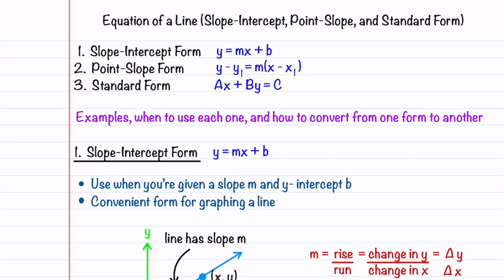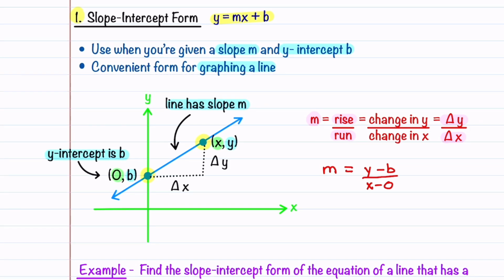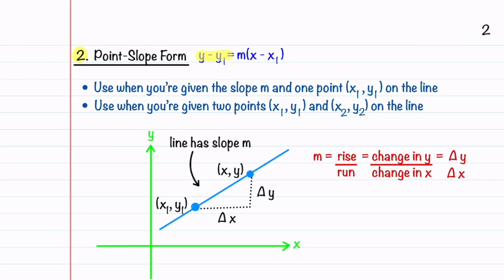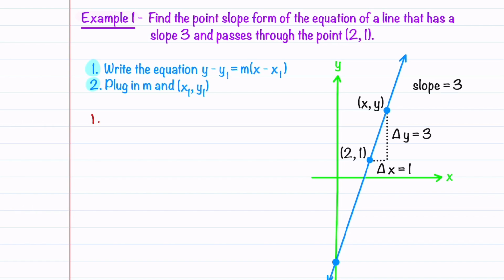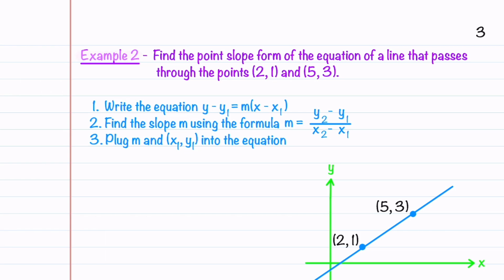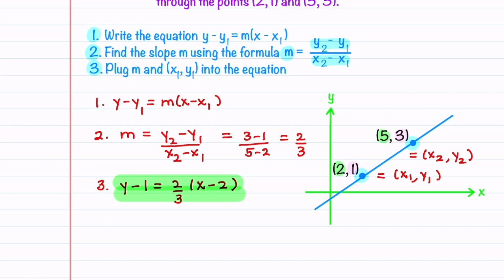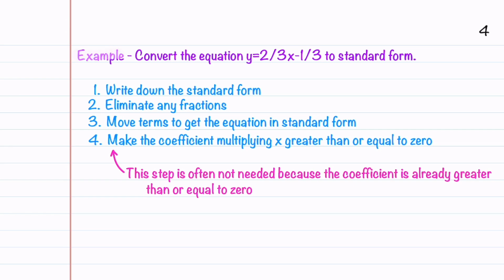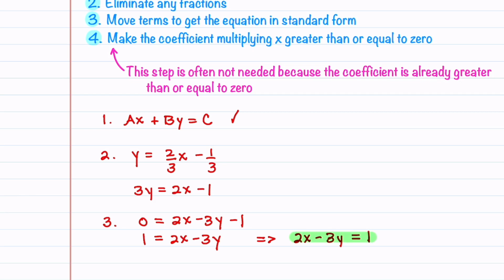How to Find the Equation of a Line | Step-by-Step Examples & Easy Guide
📚 Master Finding the Equation of a Line with Step-by-Step Examples!  Understanding how to find the equation of a line is essential in algebra and coordinate geometry. In this video, we’ll break down three key forms of a linear equation and show you how to write, convert, and interpret each form with easy-to-follow examples.

By the end of this lesson, you’ll be able to find the equation of a line confidently using different methods and apply this knowledge to solving equations, graphing, and real-world applications.

🔍 What You’ll Learn in This Video:
✅ Three Forms of a Line's Equation:
➡ Emphasizes the slope (m) and the y-intercept (b) of the line.

➡ Used when you know a point (x₁, y₁) on the line and the slope (m), or when given two points.

➡ Common in algebra, providing a structured way to represent a line.

✅ Step-by-Step Problem Solving:
✔ How to find the equation of a line given a point and the slope
✔ How to convert between different forms of linear equations
✔ How to find slopes and intercepts from an equation

✅ Common Mistakes to Avoid:
✔ Mixing up positive and negative slopes
✔ Forgetting how to convert between forms correctly
✔ Misinterpreting the y-intercept and x-intercept

By the end of this tutorial, you’ll have the confidence to write equations of lines in different forms and apply them to problem-solving!

Get guided notes to follow along and practice finding the equation of a line step by step:

*Timestamps*
00:00 Introduction
00:41 Slope-Intercept Form
02:17 Example
03:29 Point-Slope Form
04:52 Example 1
06:45 Example 2
09:33 Standard Form
10:43 Example